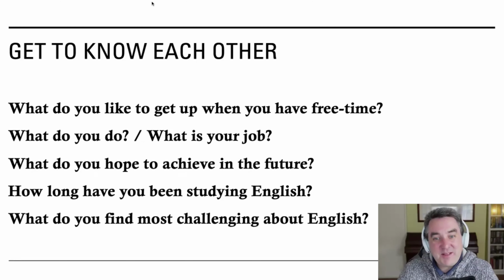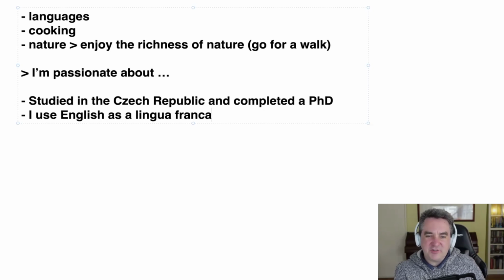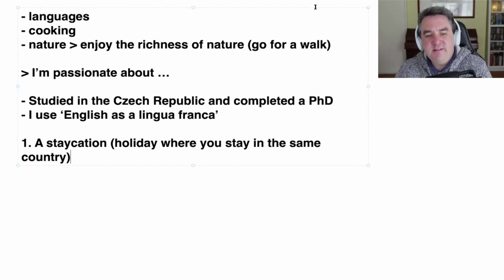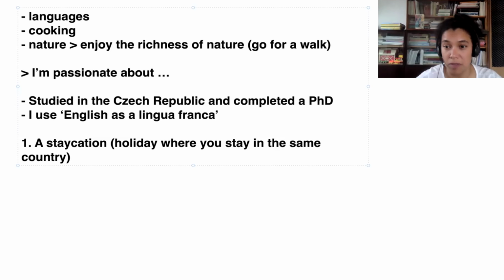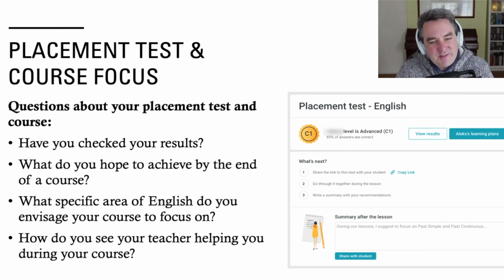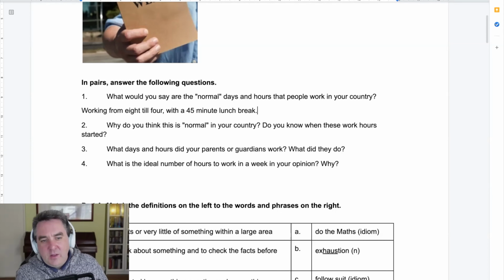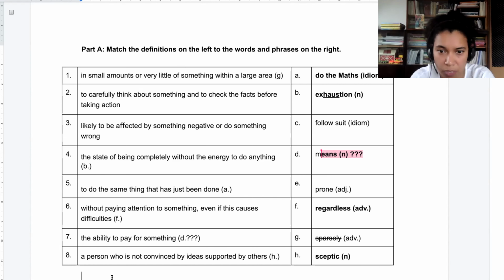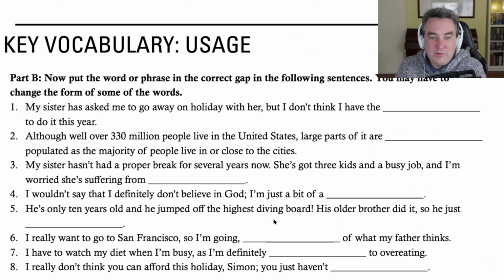A Real Preply Trial Class / 55 Minutes / Unedited Lesson on Preply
In this video, I share an unedited Preply trial class with an advanced student. Learn how to deliver quality lessons to boost your student numbers by signing up for exclusive weekly emails that can help you with your own teaching

A huge thanks to Silvia for her support with this video and agreeing to be recorded. If you wish to book coaching classes with her, you can find her Preply profile